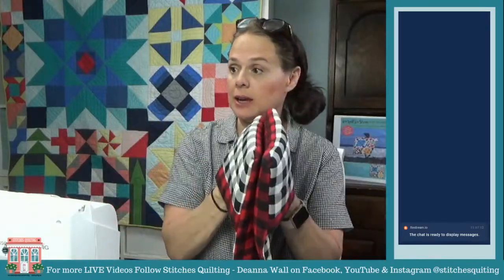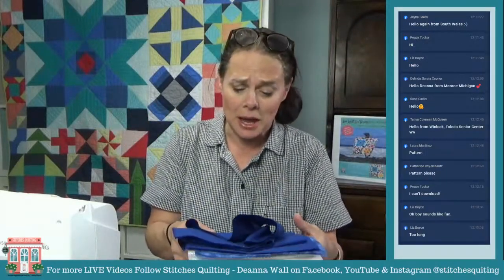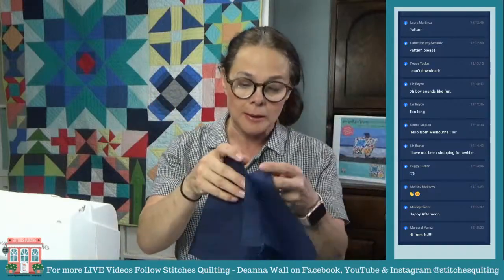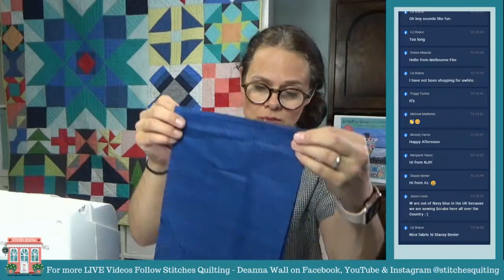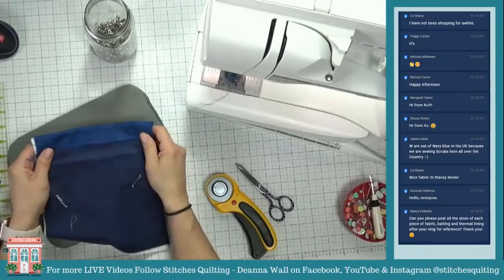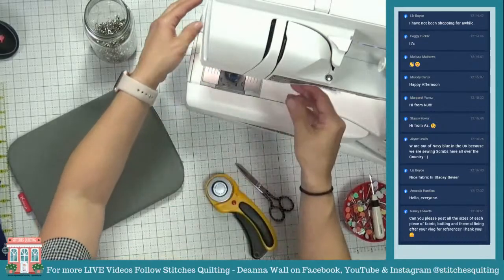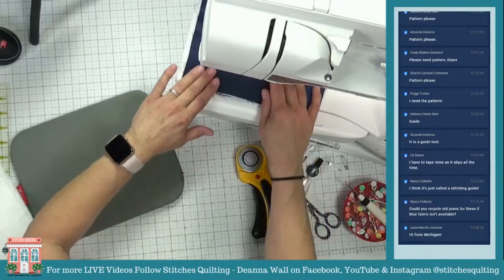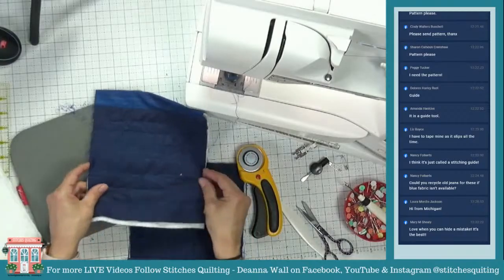How to make a quilted hot pad with binding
Quilting Tutorial